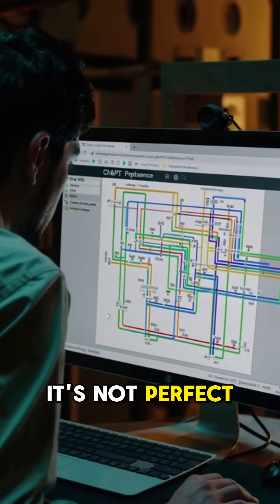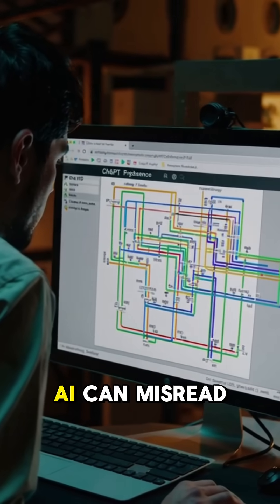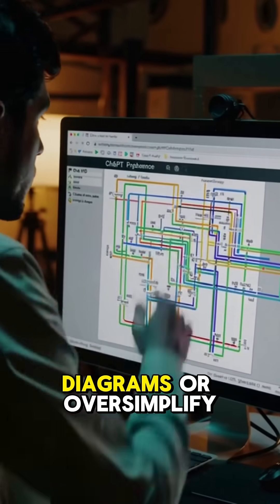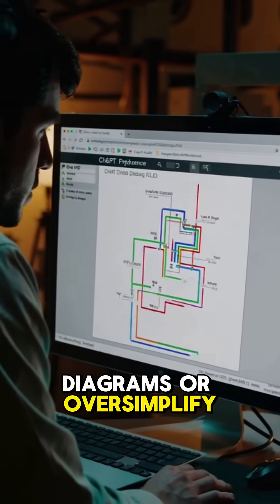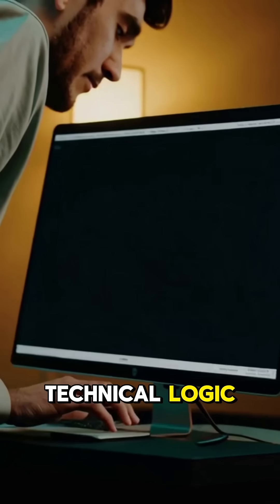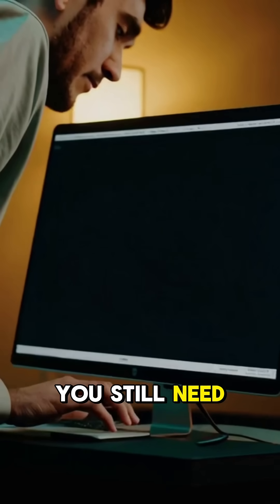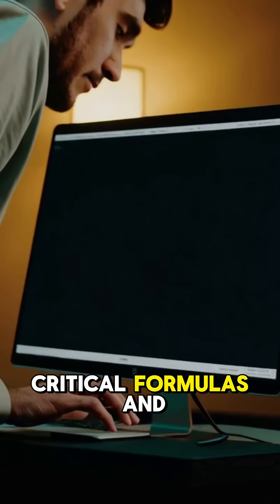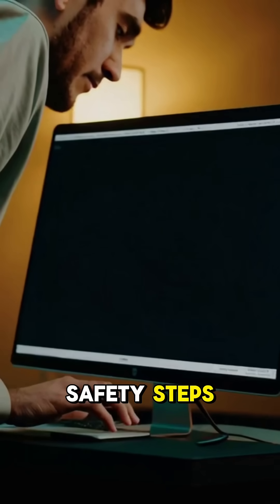AI = Study Hack?!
You don’t need another course, explainer, or tutorial. Just screenshot your textbook and ask ChatGPT.
That’s the trick.

In this video, we break down how engineers are ditching Google searches and using AI to see and hear their textbooks explained—instantly. No editing, no filming, no fluff. Just screenshot ➜ explain ➜ learn.

🛠 Tools Used:
– ChatGPT (for simplification + summarization)
– Heygen (for turning concepts into training videos)
– Sora AI (for animating tough diagrams)

⛔ Warning: If you’re still struggling with P&IDs, control loops, or technical visuals—this video might change how you study forever.